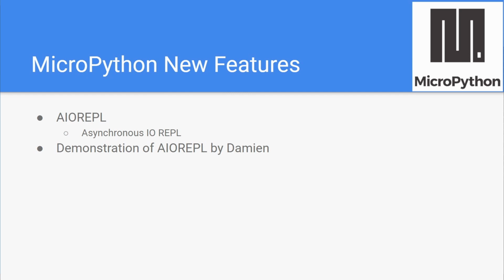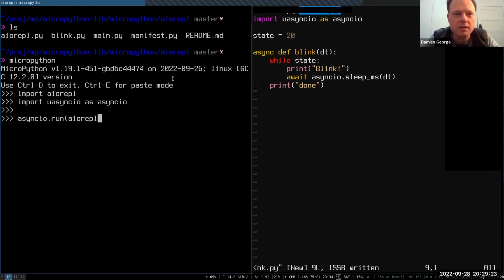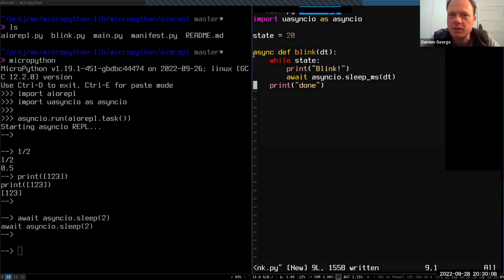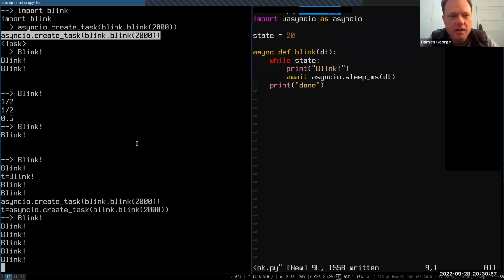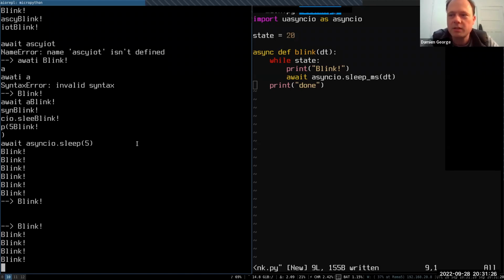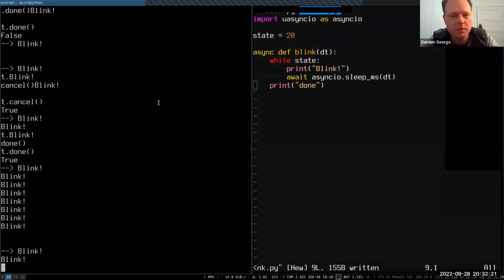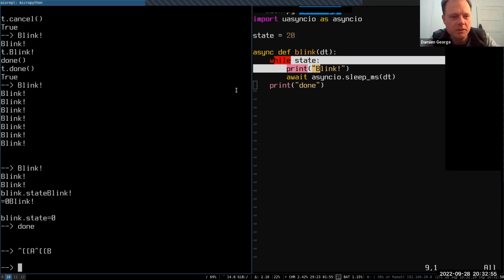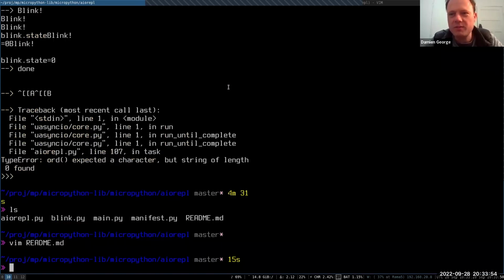Demonstrating AIOREPL September 2022 Melbourne MicroPython Meetup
Damien demonstrates the new AIOREPL feature from Jimmo.

AIOREPL (Asynchronous IO REPL) has been merged to the project.  AIOREPL gives the option of running a REPL as an Async IO task, allowing you to do REPL stuff without interrupting a running program.  Think of the possibilities!